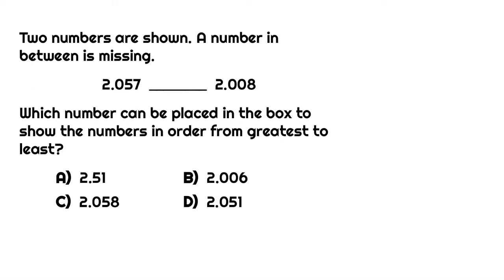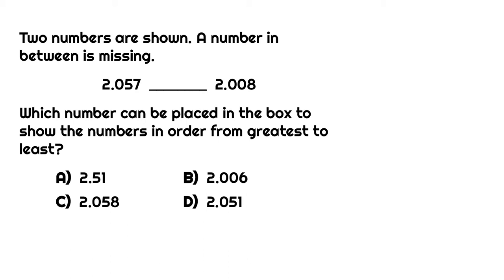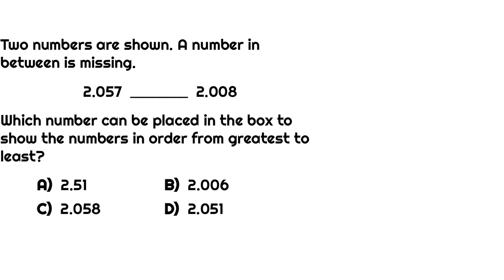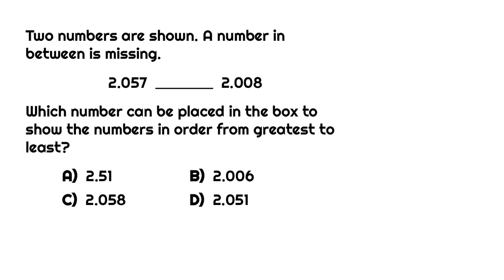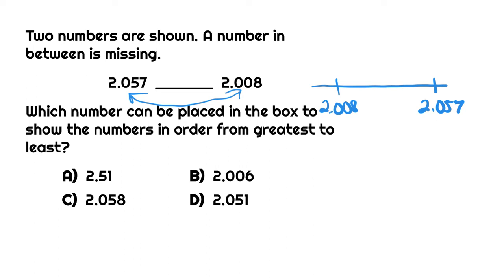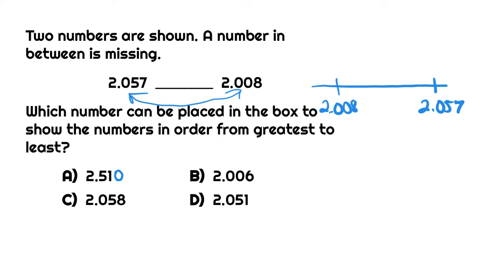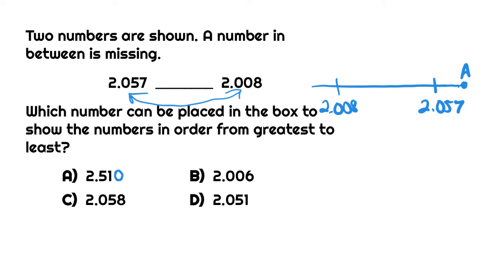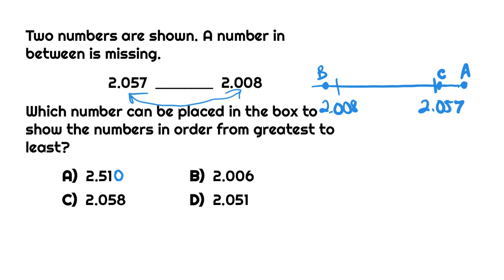#6 - Unit 4 Mixed Review